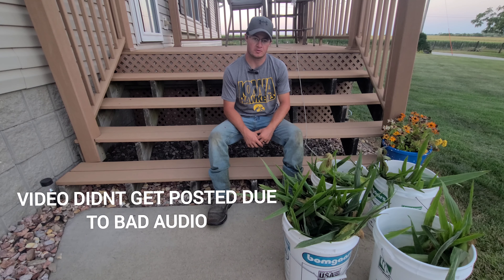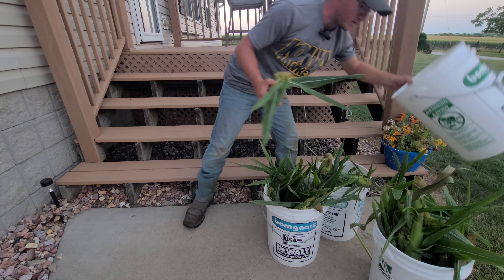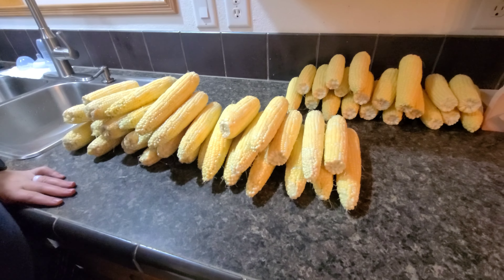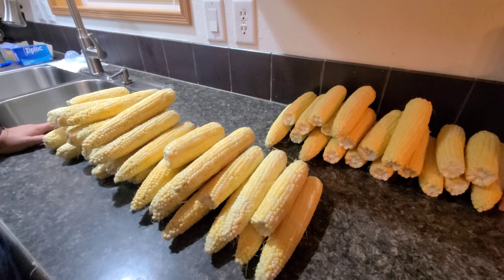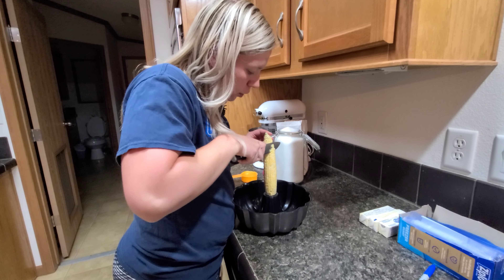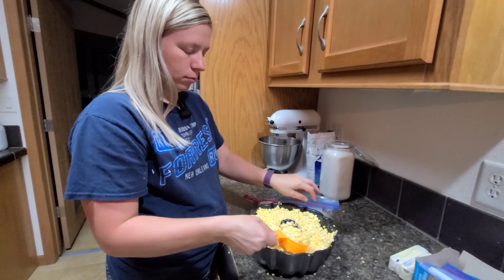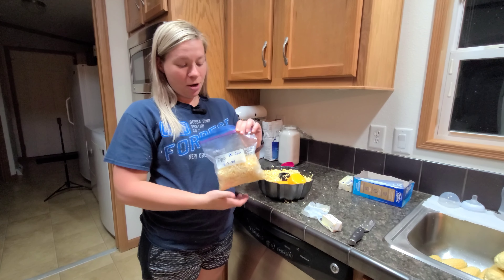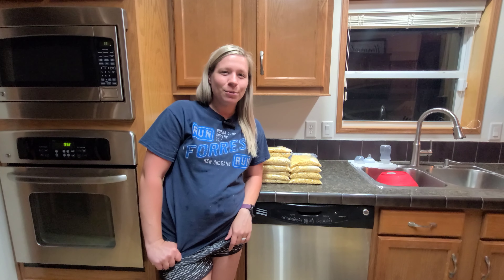Freezer Bagging Sweet Corn!